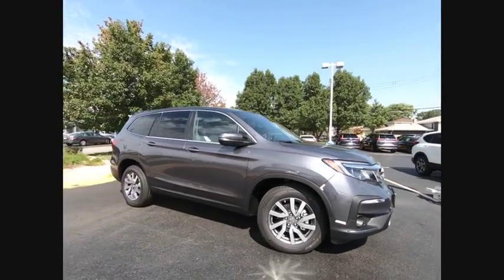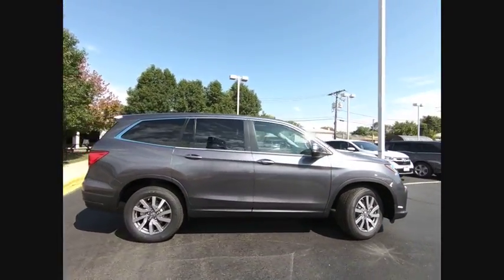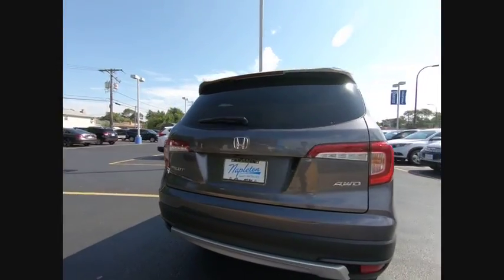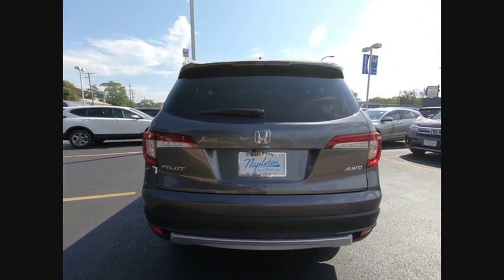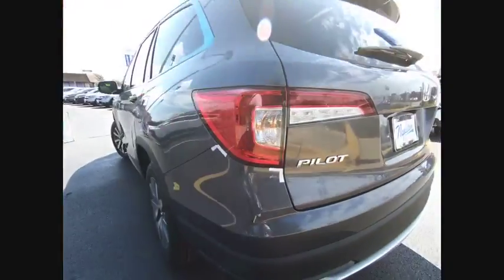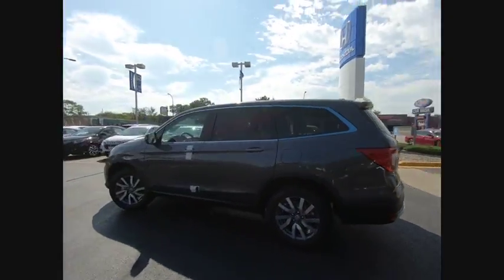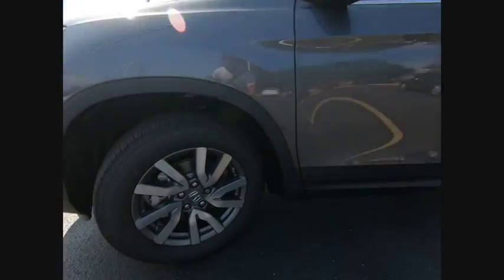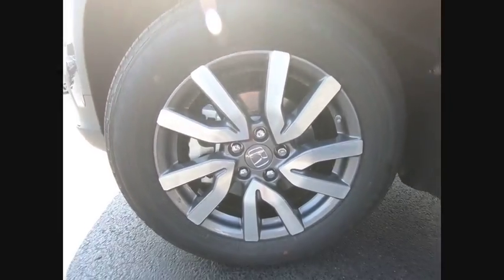2020 Honda Pilot Oak Lawn IL 20020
2020 Honda Pilot EX-L